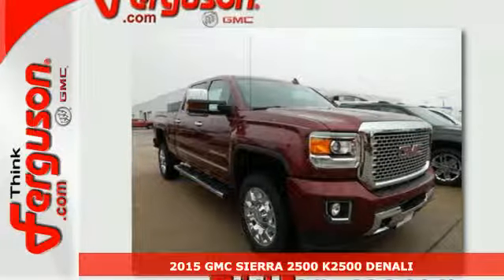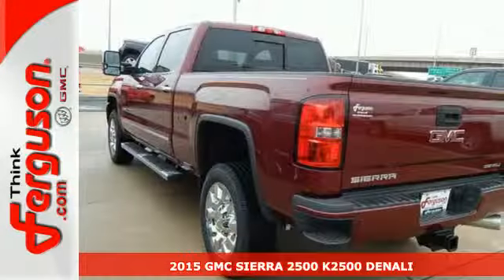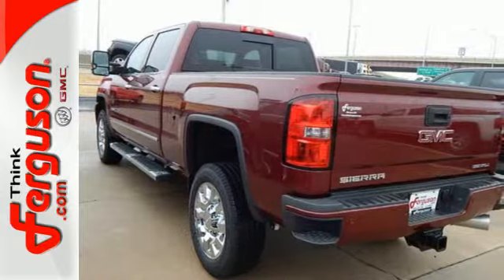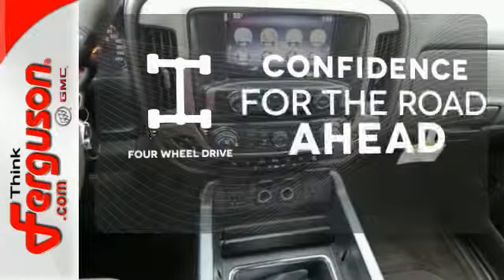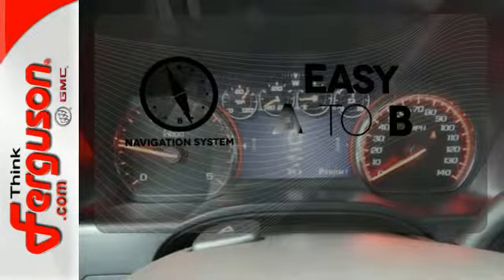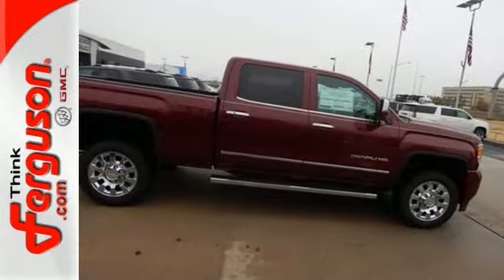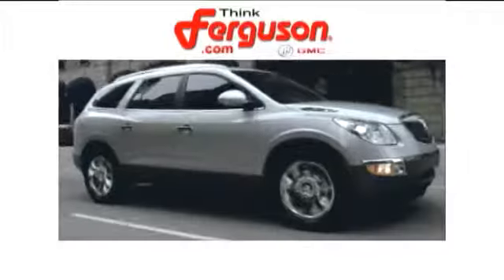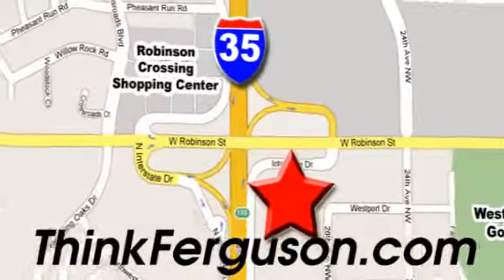2015 GMC SIERRA 2500 K2500 DENALI Norman OK Oklahoma-City, OK G8346 - SOLD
Year: 2015
Make: GMC
Model: SIERRA 2500 K2500 DENALI
Engine: 6.6 Liter 8 Cylinder
Transmission: 6 Speed Automatic
Color: SONOMA RED METALLIC
Interior: COCOA/DUNE
Stock #: G8346
VIN: 1GT120E82FF502821

Address:
1015 North Interstate Drive